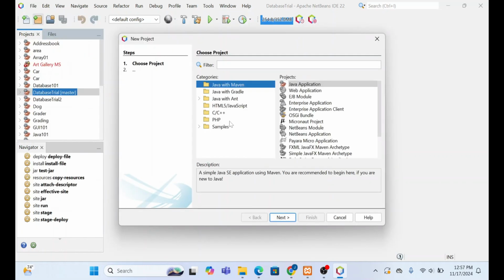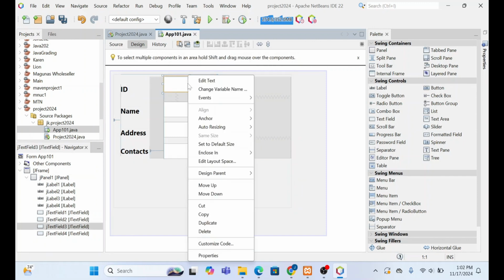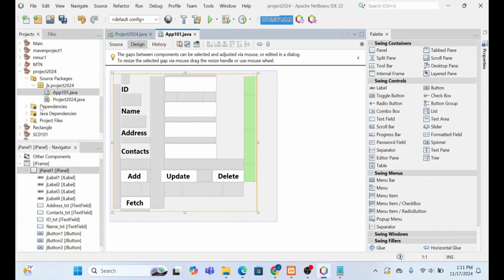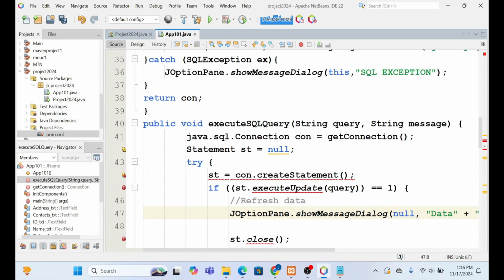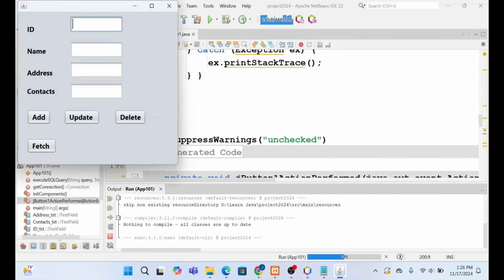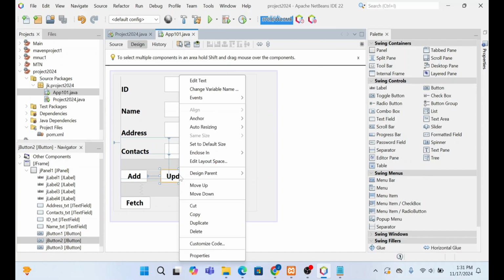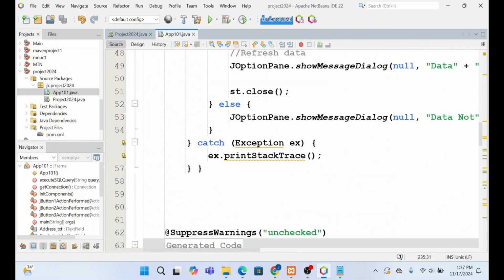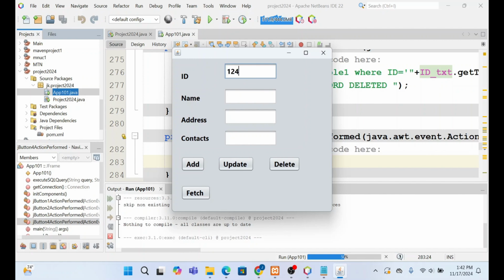How to create a Java application with database connectivity: Step-by-Step Guide:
In this video, you will learn how to create a Java application that connects to a database using JDBC (Java Database Connectivity). We’ll guide you through setting up your database, writing the connection code, and performing basic operations like inserting, updating, and retrieving data. Whether you’re a beginner or looking to strengthen your Java skills, this tutorial provides clear and practical insights to help you master database integration in Java. Perfect for anyone working with NetBeans or similar IDEs!.